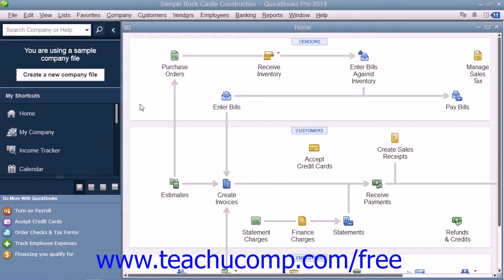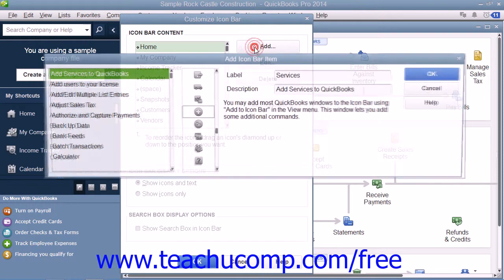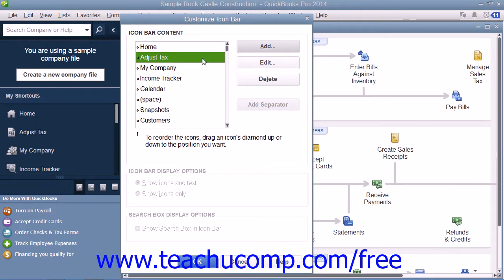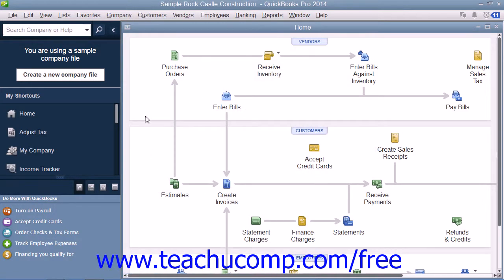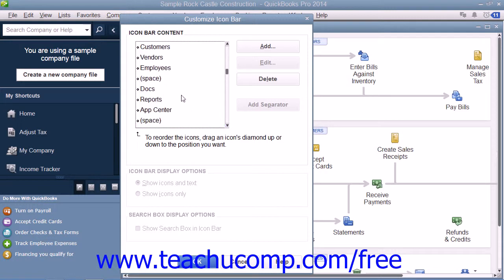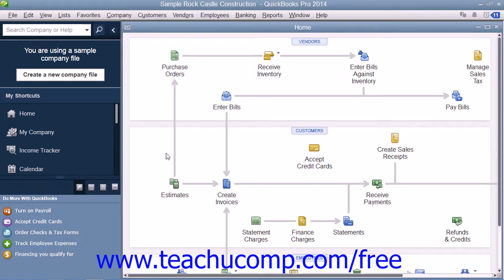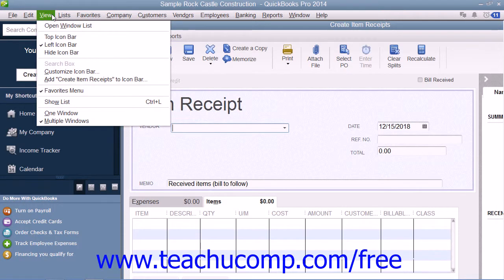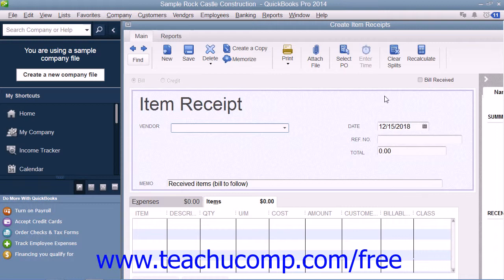QuickBooks Pro 2014 Tutorial Customizing the Icon Bar Intuit Training Lesson 1.6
Learn about Customizing the Icon Bar in QuickBooks Pro 2014 A clip from Mastering QuickBooks Made Easy. - the most comprehensive QuickBooks tutorial available. Visit us today!